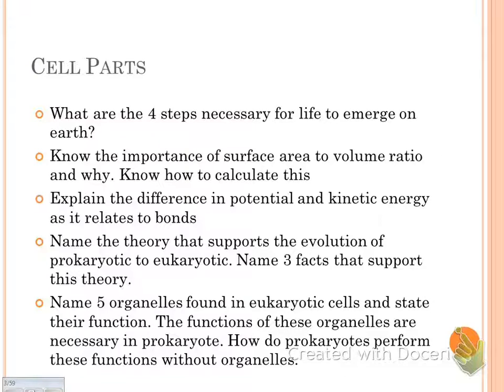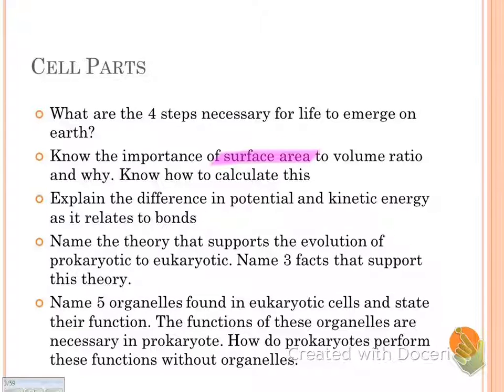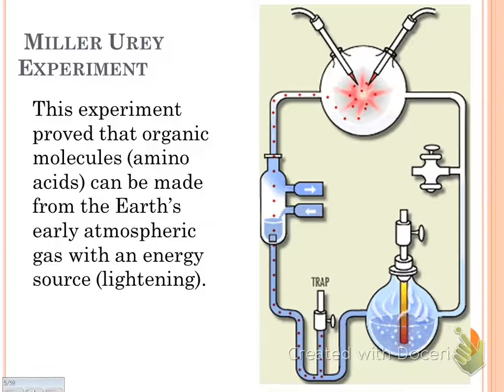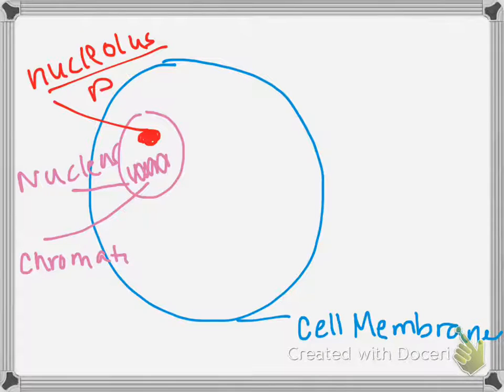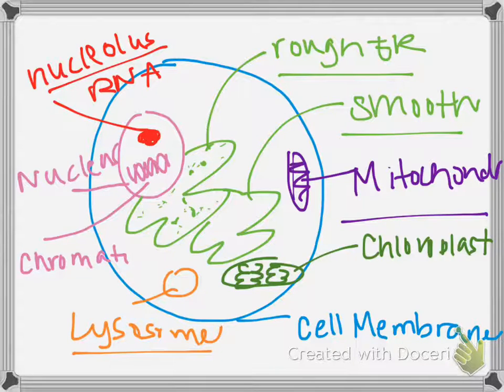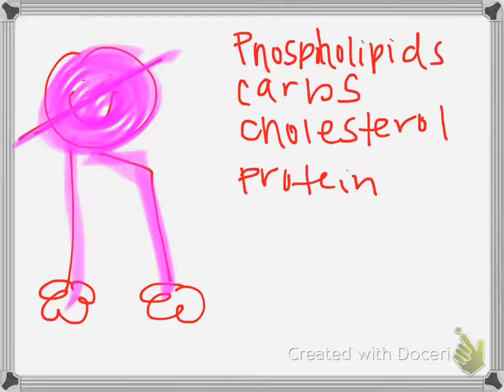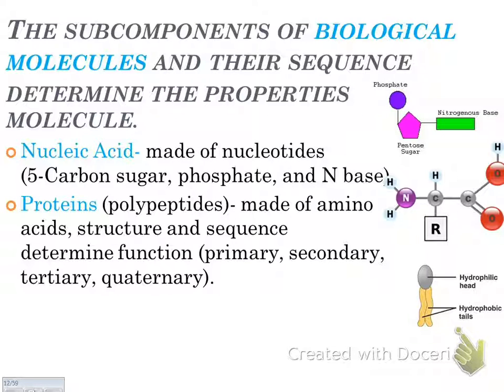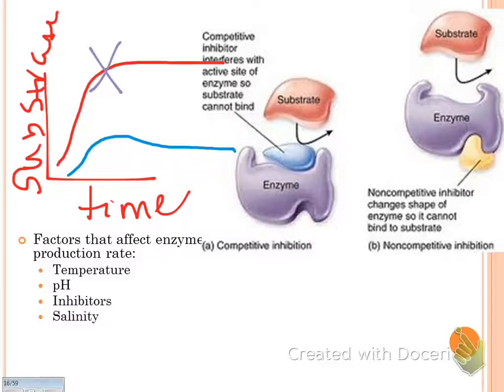Jeana Gilbert- Unit 1 review (part one)